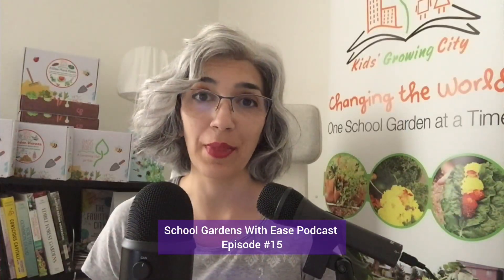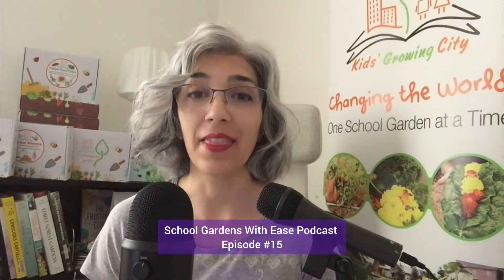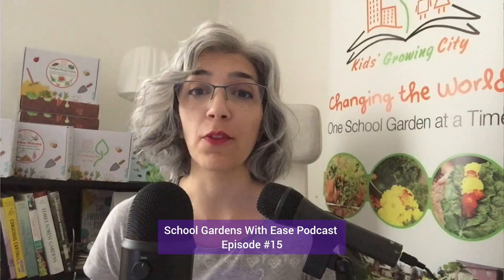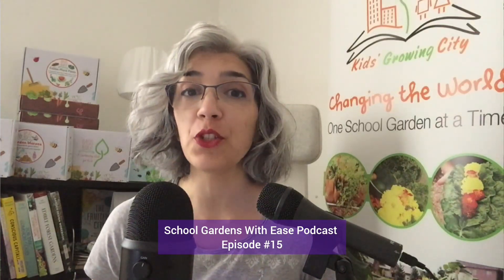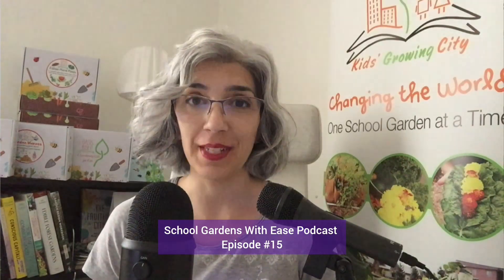School Gardens With Ease Podcast episode #15 part 1